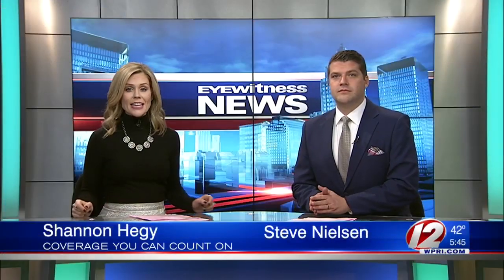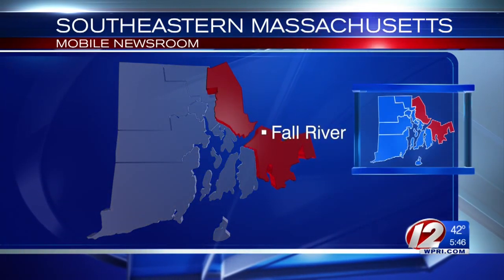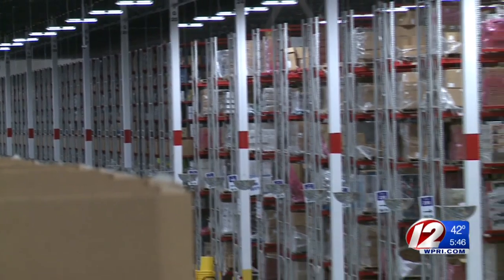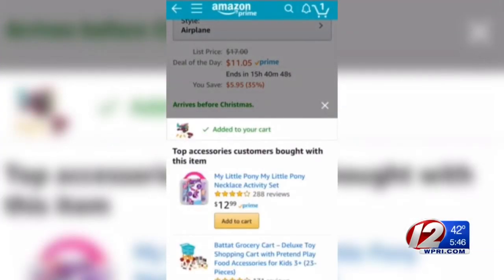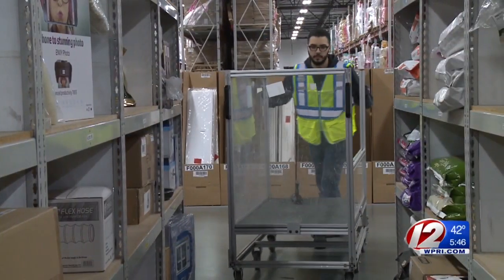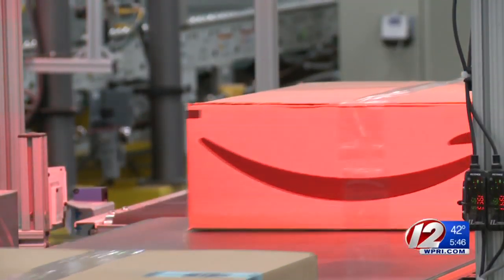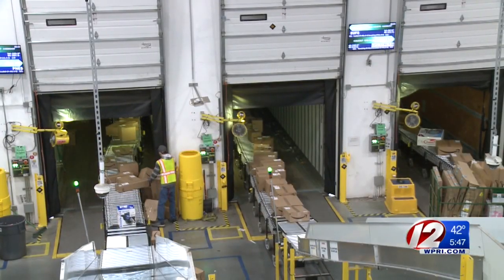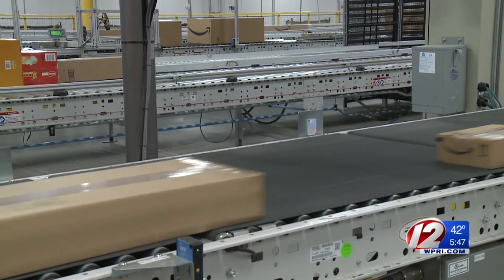As Christmas nears, Amazon Fall River hub buzzing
Hundreds of thousands of packages ship out of Fall River every week -- but during a holiday week, the number could double.